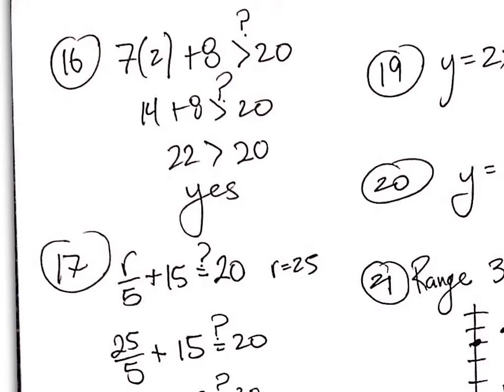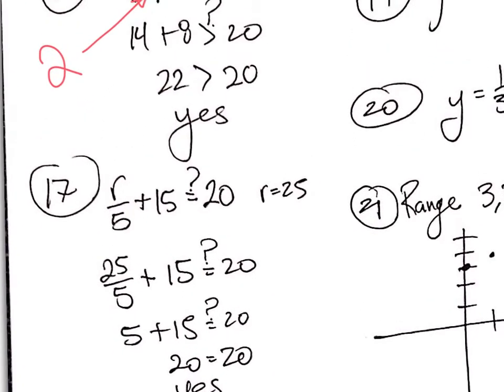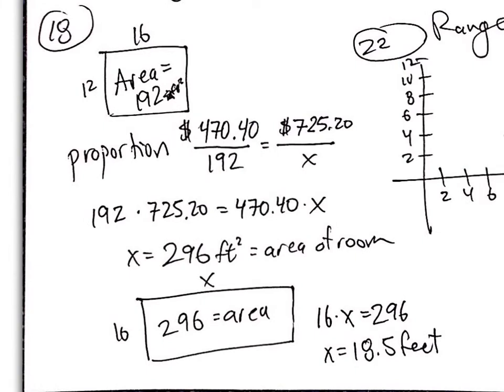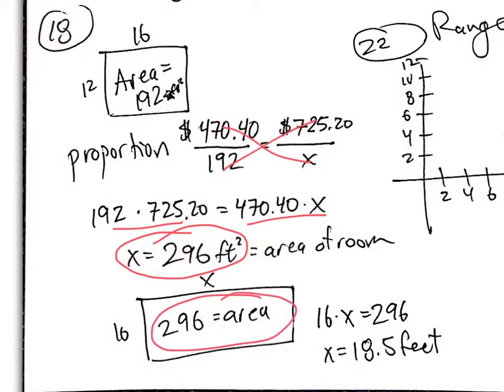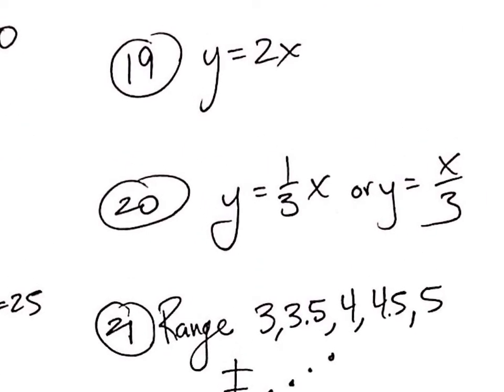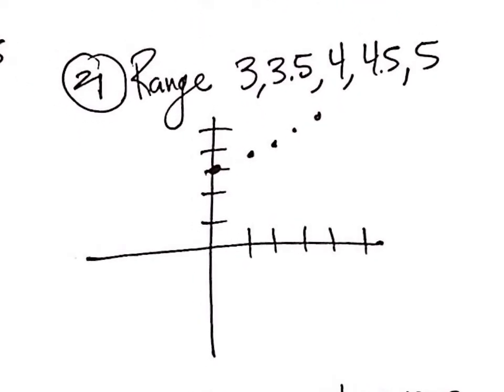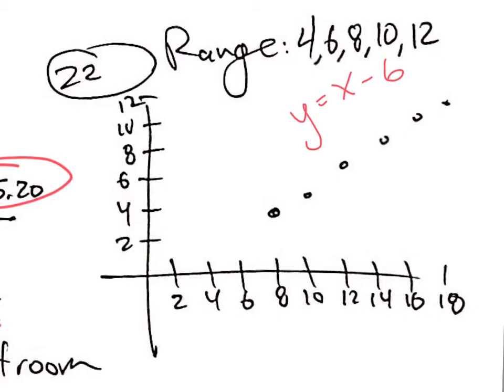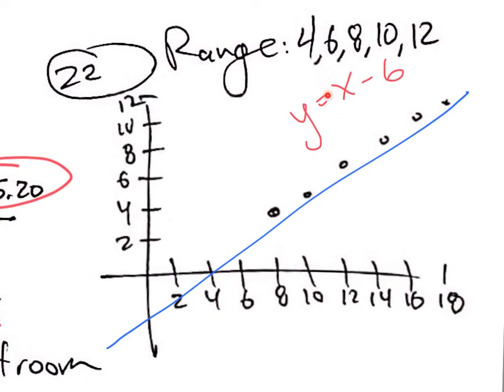Algebra chapter 1 practice test part 2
Watch and learn, kiddos!